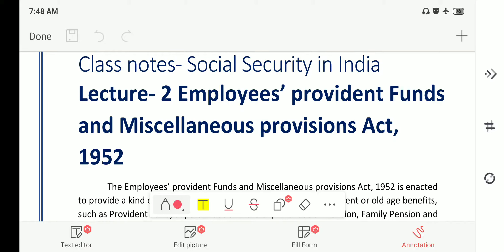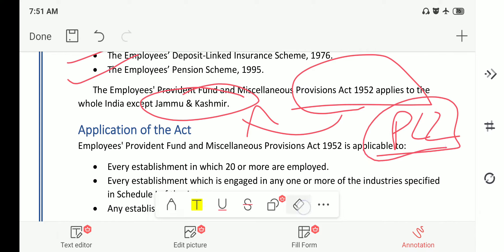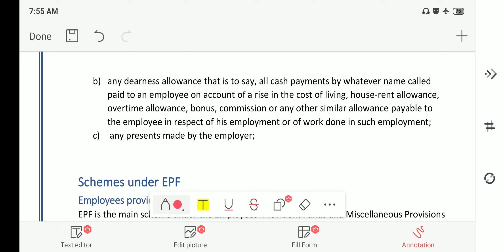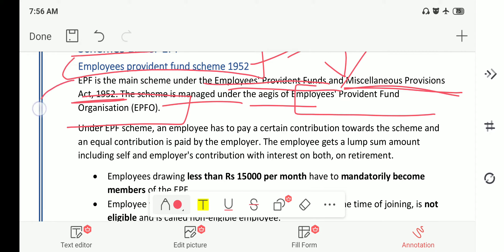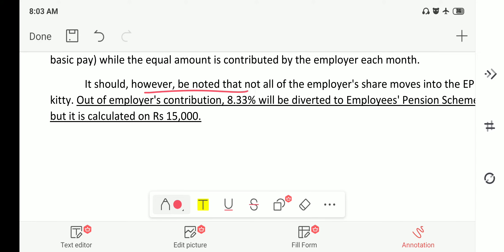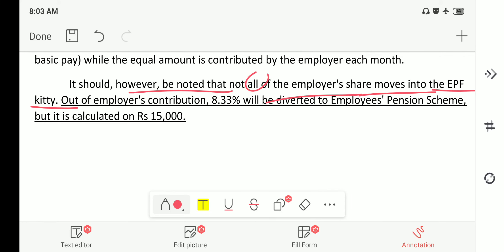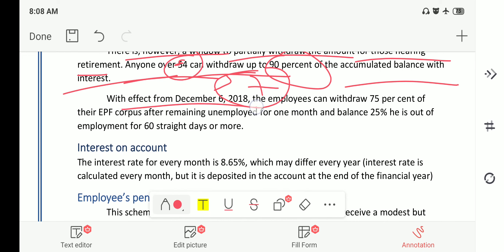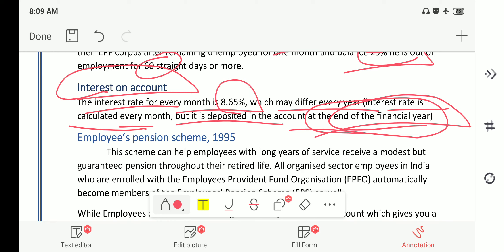Social security in india for upsc Epfo_Ao/EO|EMPLOYEES PROVIDENT FUND SCHEME 1952|Lecturer 4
join telegram channel for more updates and video links directly

UPSC_EPFO_VIDEOS
Here you will be provided with full video that will cover complete syllabus of UPSC EPFO AO/EO examination!!!

Accounting videos link

various schemes by government of india
schemes useful for epfo exam

And we have completed social security in india complete syllabus that is required for upsc epfo exam 2021 do watch those videos link is below 👇👇 👇👇👇👇👇

We have started the indian polity by m laxmikanth you can also watch those videos

we are very near of covering complete syllabus of upsc epfo general principle of accounting for upsc epfo ao/eo exam may 2021 playlist link is below 👇👇👇👇👇

1st lecturer on english of idoms and phrases starting with letter A is below 👇👇👇👇